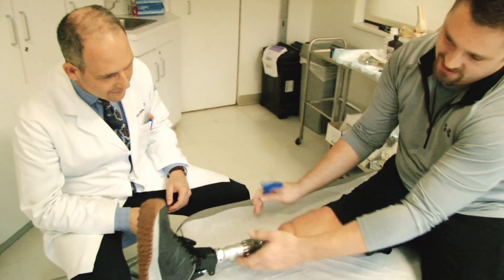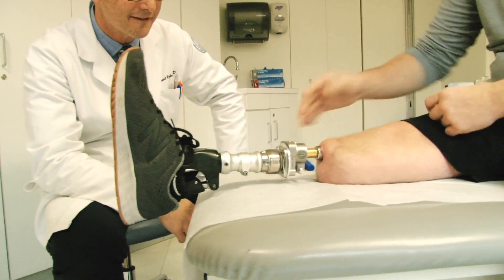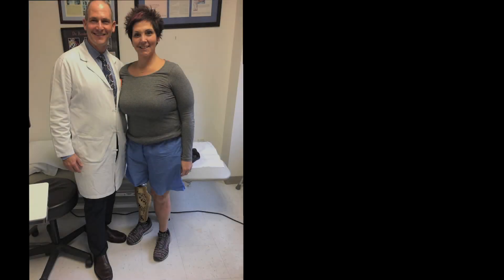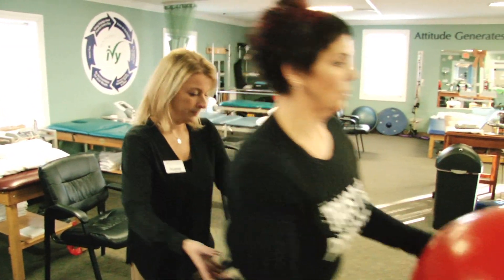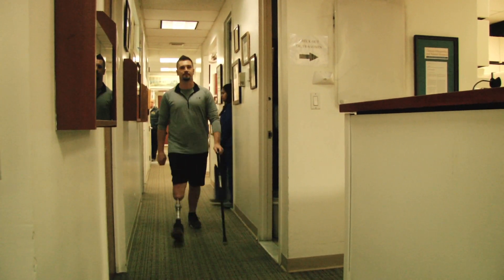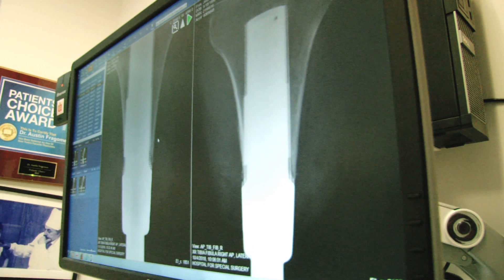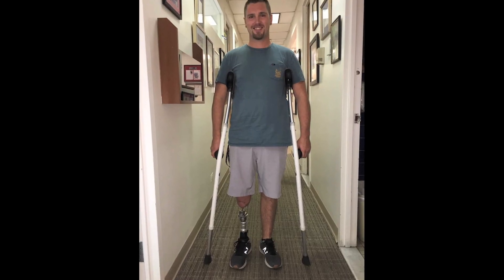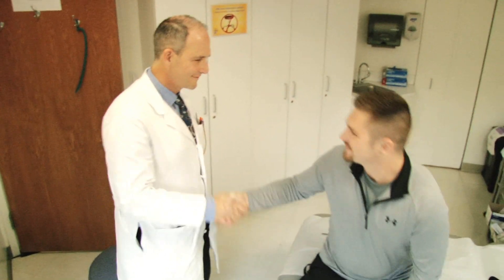OSSEOINTEGRATION with DR. ROZBRUCH - A Short Documentary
An osseointegration documentary profile.  Follow Jesse and Lisa, two amputee patients of Dr. Rob Rozbruch at the Hospital for Special Surgery in NYC.